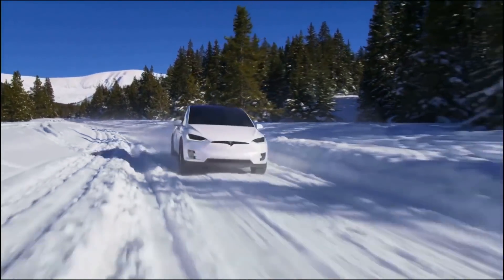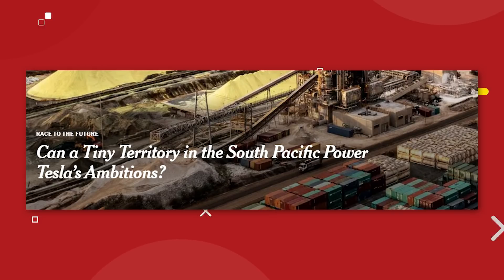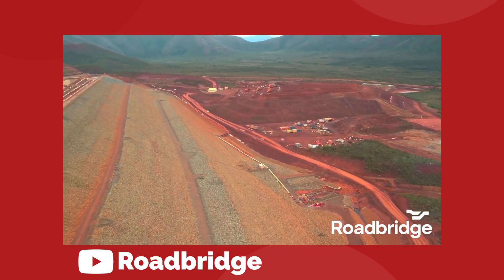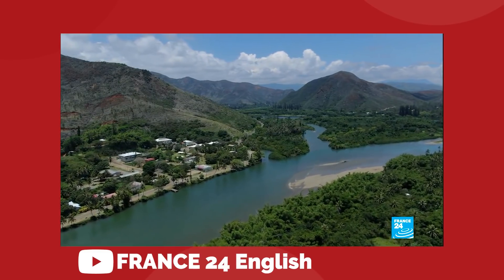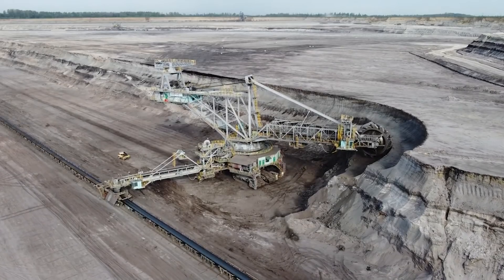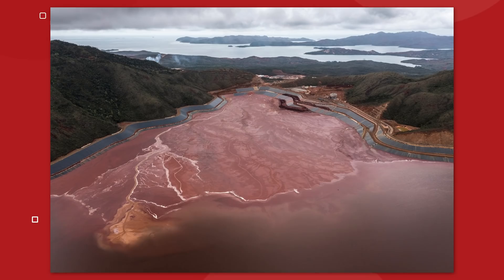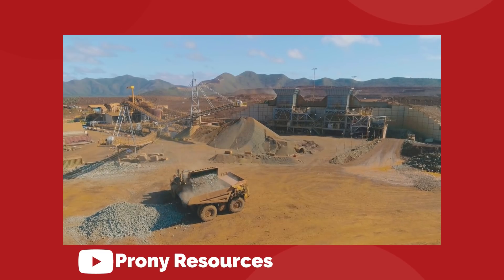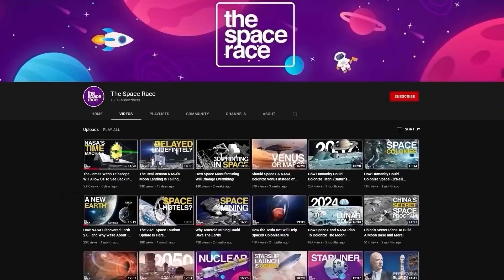How Tesla Is Opening Their Own Mining Operation!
How Tesla Is Opening Their Own Mining Operation! Tesla has an agreement in place with the island of New Caledonia to start mining nickel at the Goro Nickle mine and ensure their supply of nickel for EV batteries is secured and consistent. The ultimate step to Tesla's vertical integration plans from sourcing the materials, building the batteries and putting them in Tesla vehicles could soon become a reality.

Last video: Tesla Makes New Changes To Model 3 and Model Y!